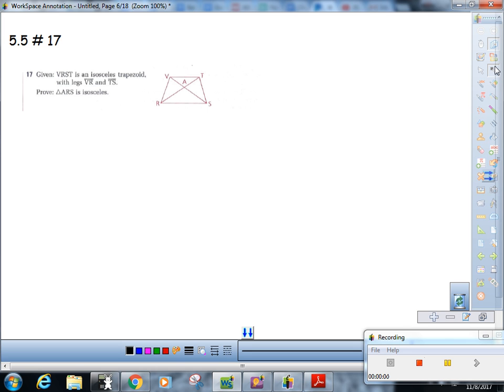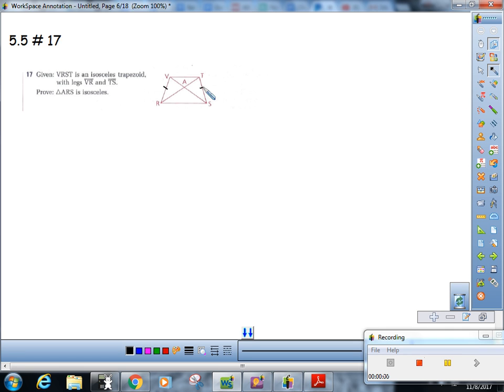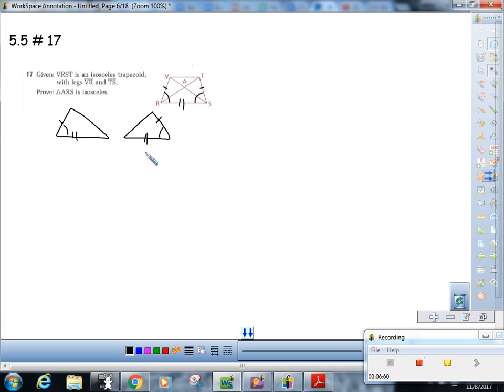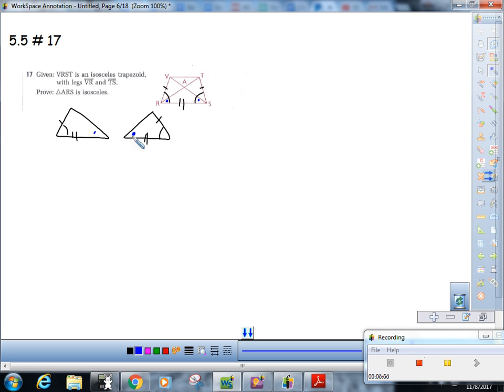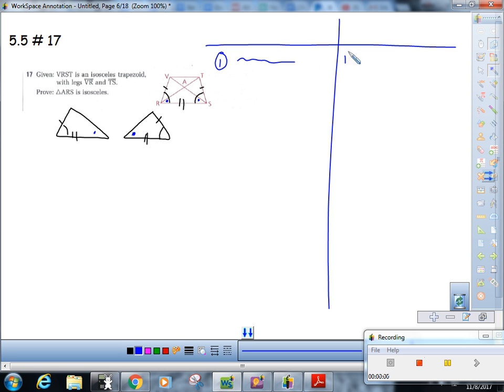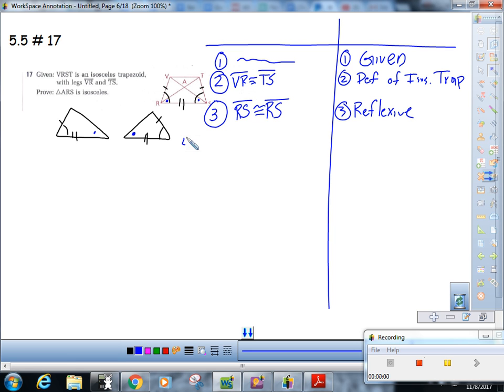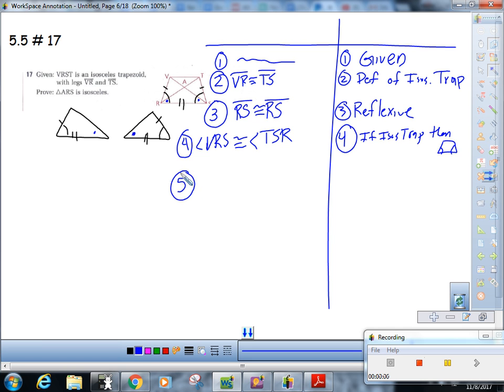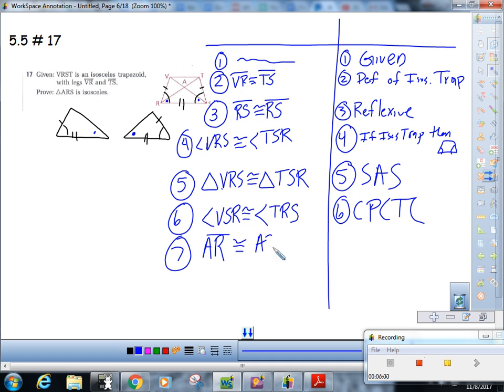dtc geo acc 5 5 17